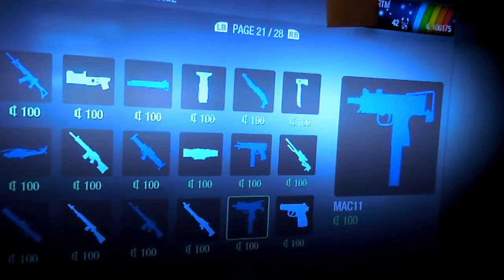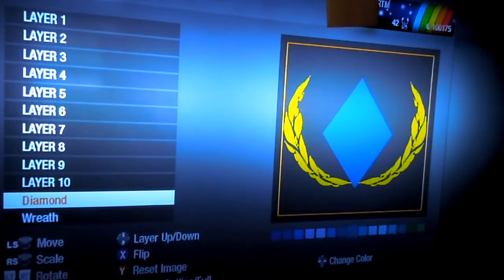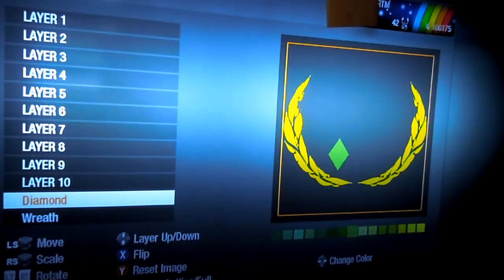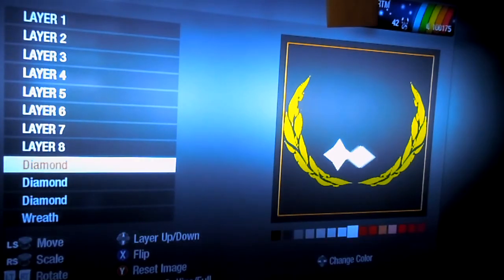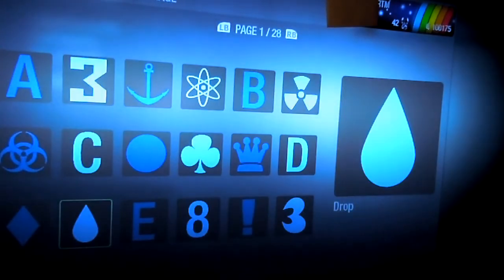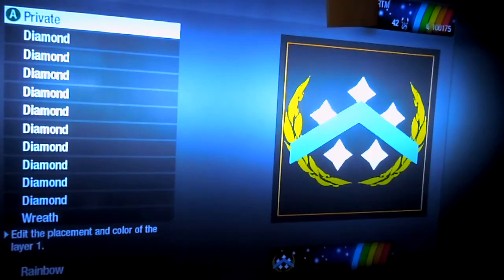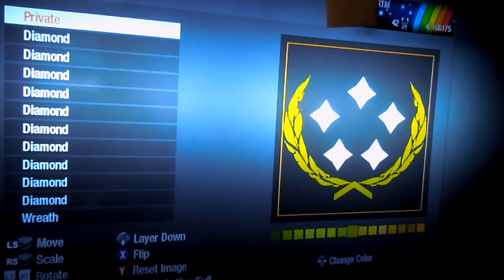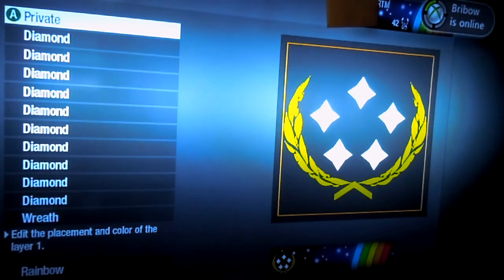Black Ops Halo 3 General emblem tutorial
This is how to make the Halo 3 general rank for your emblem on call of duty, enjoy. Comments, ratings, and suggestions are welcome.